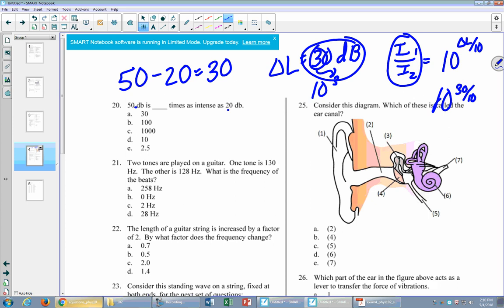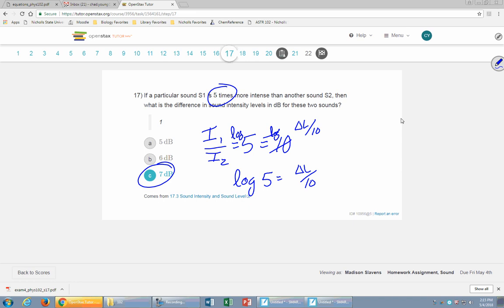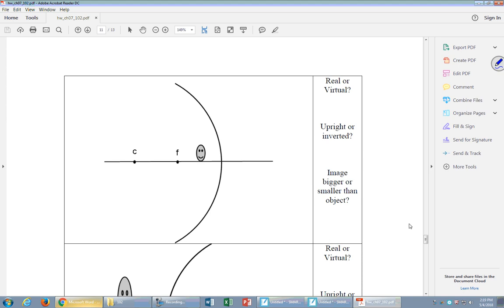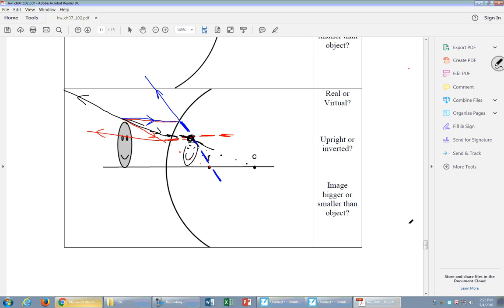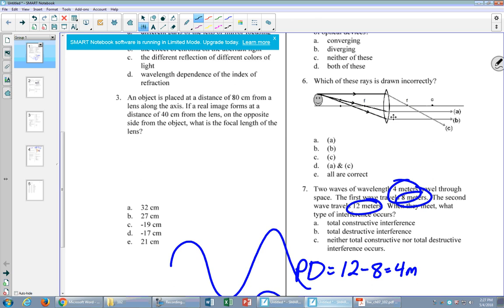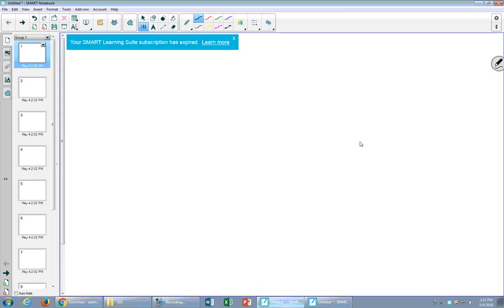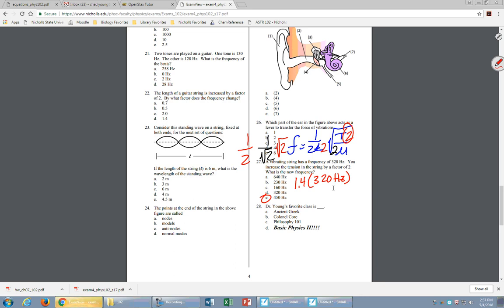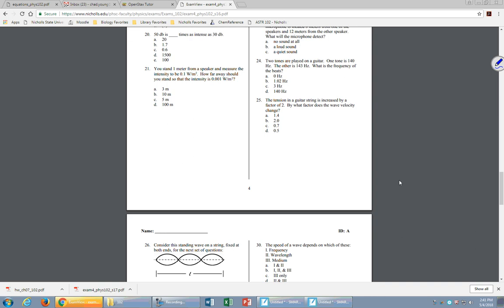helpsession 05 4 2018